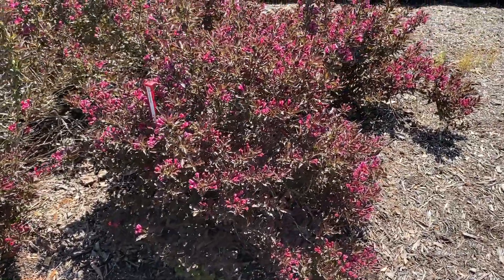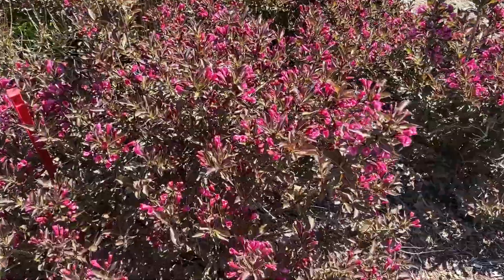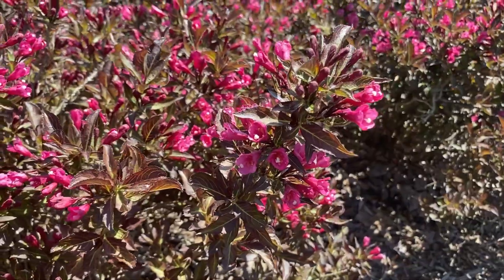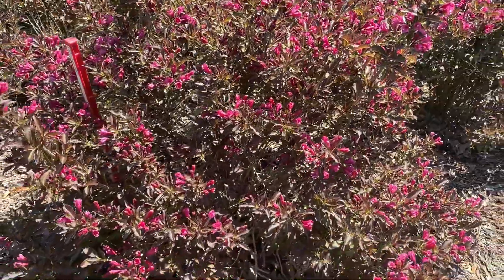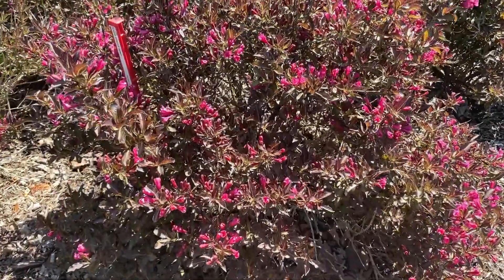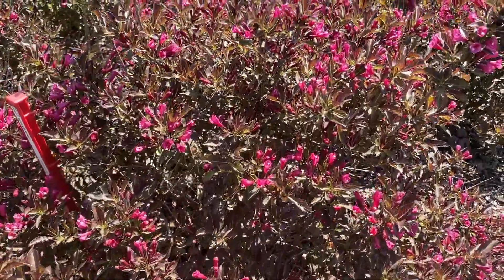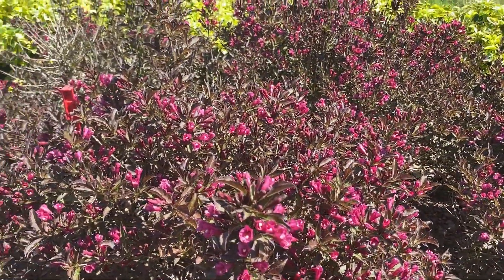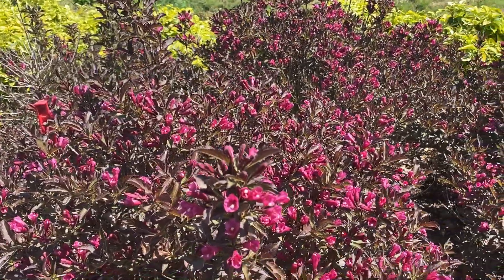SPILLED WINE® Weigela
The leaves of this plant are a wavy, rich, dark purple-red and form a spreading habit that is wider than it is tall. Hummingbirds and butterflies love the hot pink-magenta flowers of Weigela SPILLED WINE® that bloom during the summer.